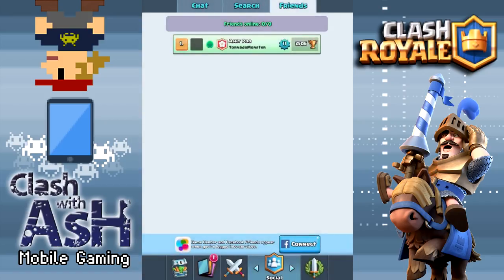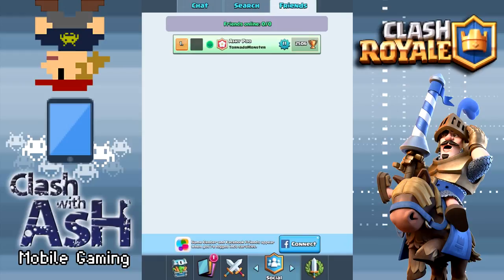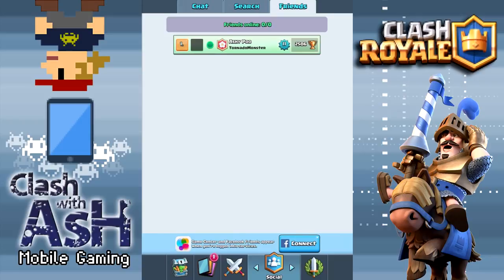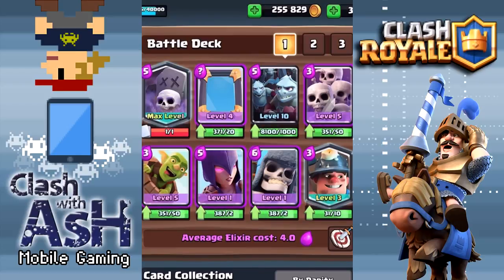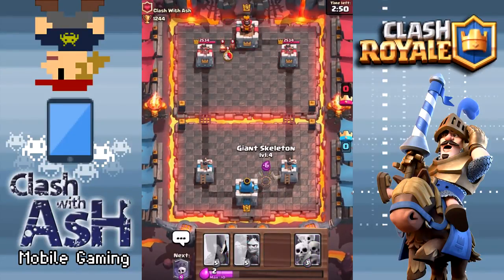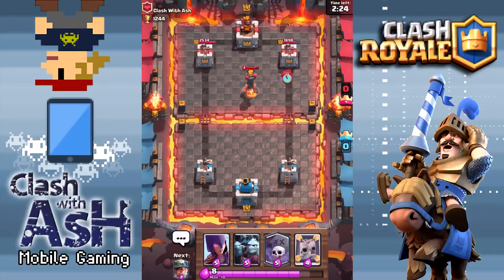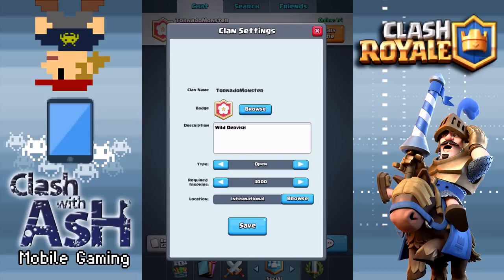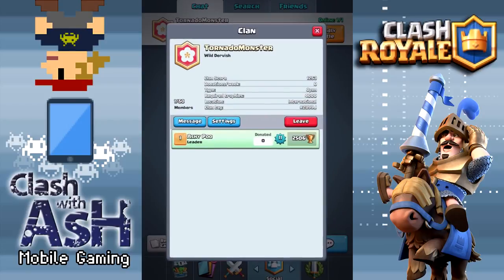Clash Royale | UPDATE COMING! SNEAK PEEK 1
Another Clash Royale update is on the way! Sneak Peek 1 is here! Today we'll review a variety of small changes added to the game as well as speculate on the Twister-like Epic card that looks to be coming to the game real soon!

Additionally, we'll review the new-and-improved mute feature, the fixing of the live spectator exploit. the new balance changes, regulated friendly battle cards levels (no matter the level), and increase in the minimum required trophy floor (from 3,000 to 4,000).

What do you think of the additions?!

Today's Spotlight -

- Neetstreet
- Shane Killingsworth
- The Slim Fool
- LashShadow
- Dimi Tragakis
- DennisTheMennis
- RJIII
- Strife From Battle Elite
- Colton Hathaway
Optimus prime from 321 we win ( clan )AKA Koushik Sengupta

Social Media-